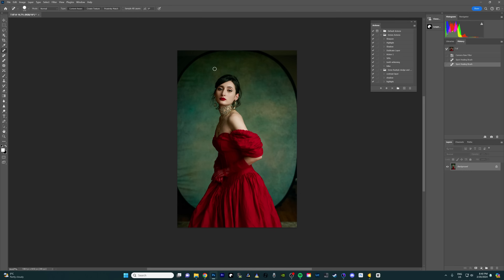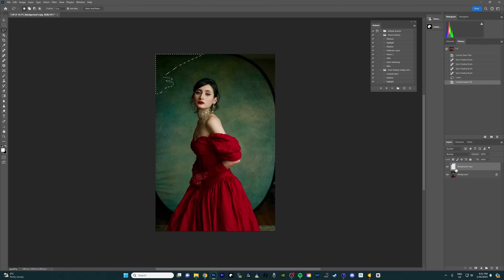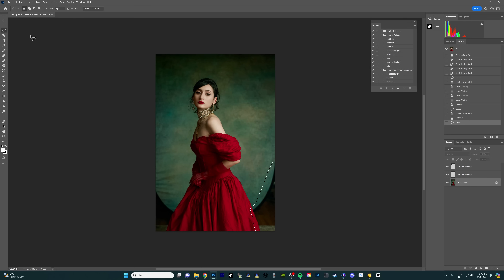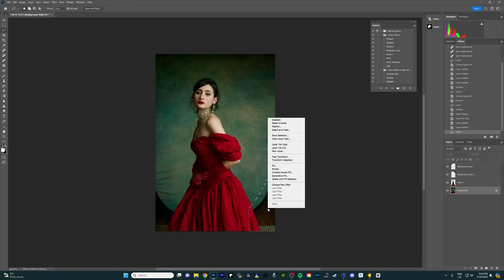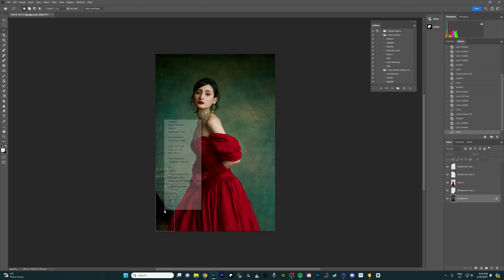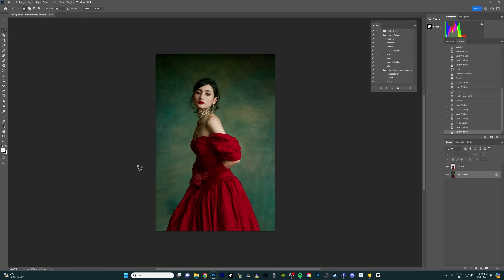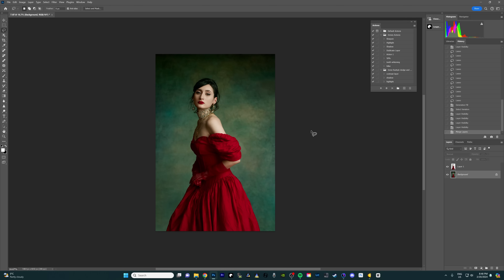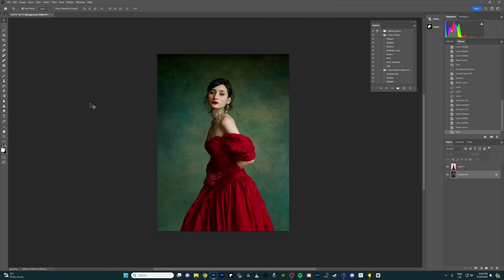How I Expand Backdrop Edges in Photoshop, Super Easy Tutorial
What Photoshop Tutorial would you like to see next?
Wacom Tablet